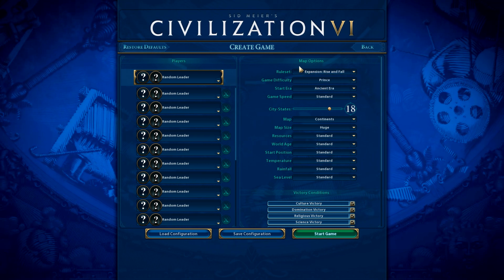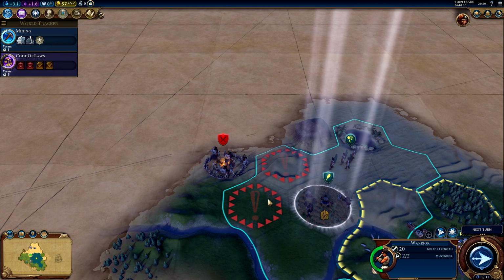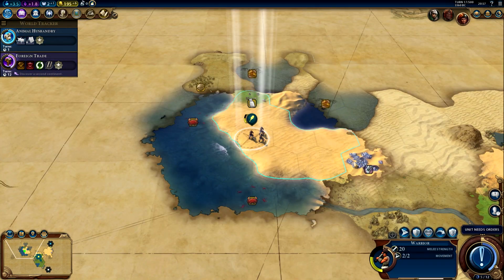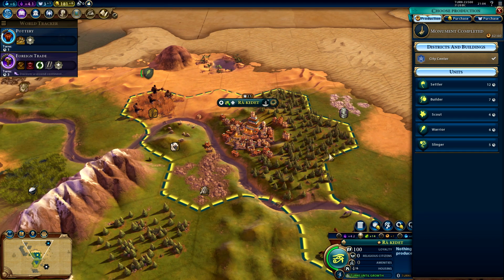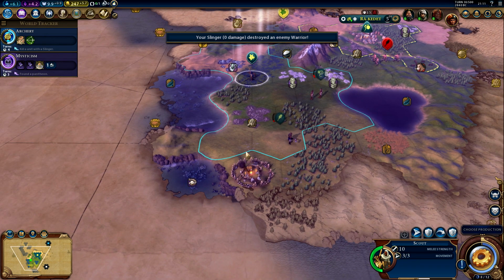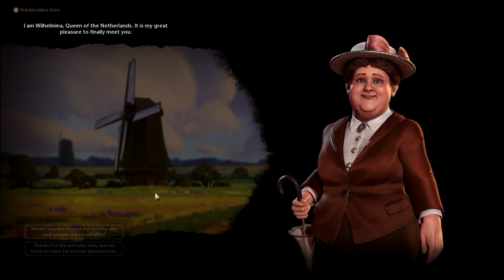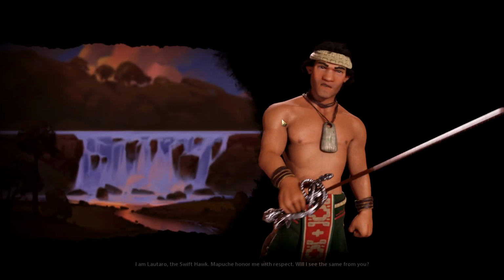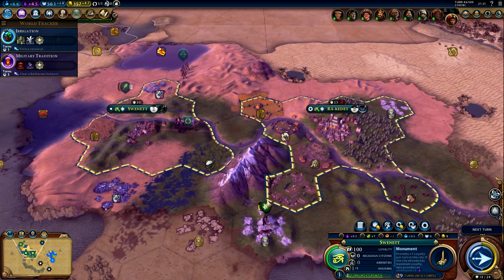Civilization 6: Rise and Fall (Egypt) - 1 - First Turns!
Civilization 6: Rise and Fall - 1 - First Turns!

We roll a random country and get Egypt. Can we guide Cleopatra to greatness?